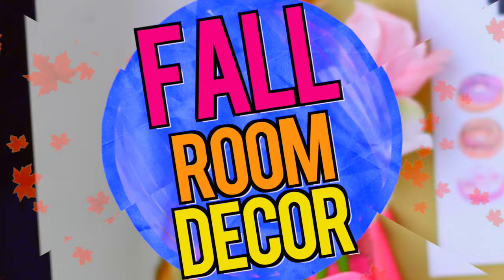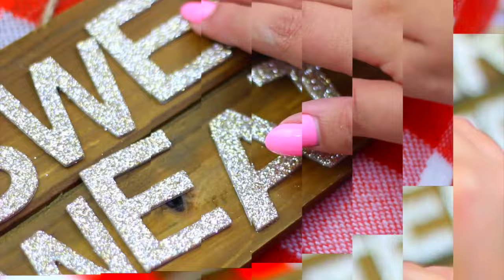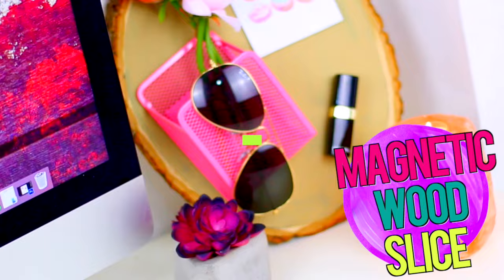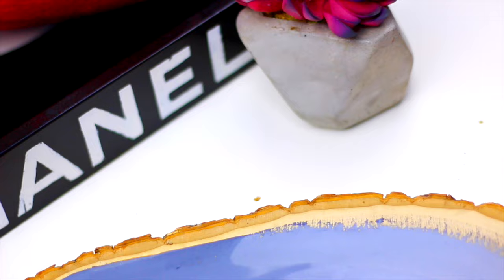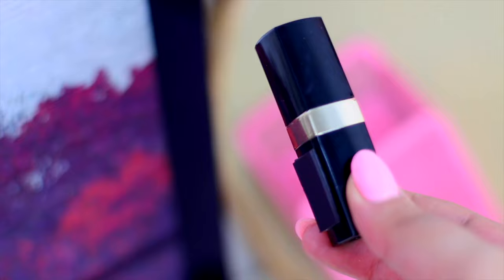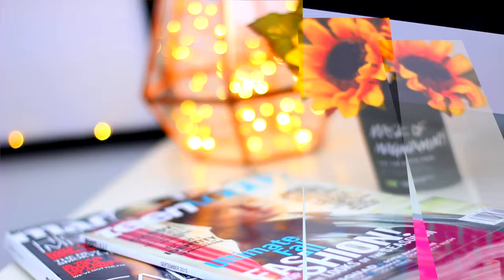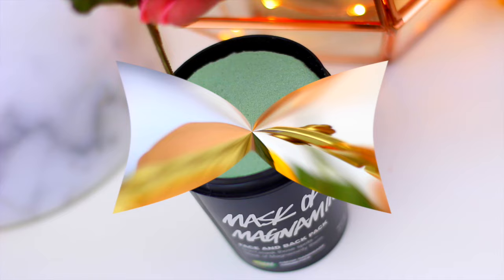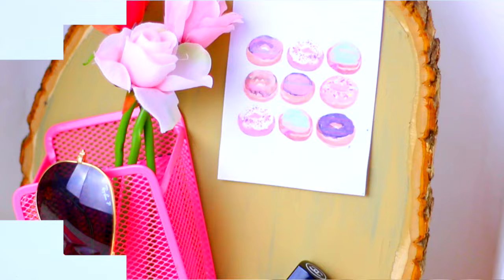FALL 2015 ♥ DIY ROOM DECOR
Make your room COZY for FALL 2015! 3 easy DIYS to decorate your room! Room Ideas for FALL!!

Magnetic Paint

I made some FALL 2015 iPhone/Desktop Wallpapers!!!

I MADE A SPOTIFY PLAYLIST with the music that I use in my videos